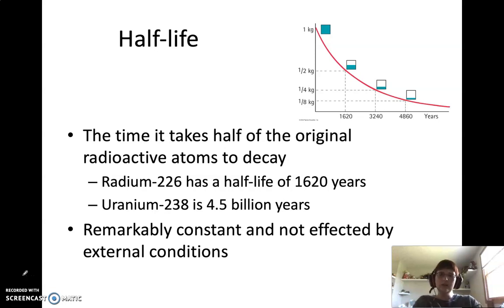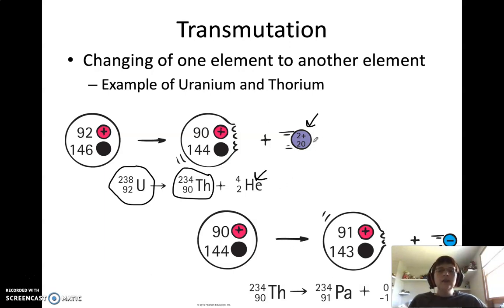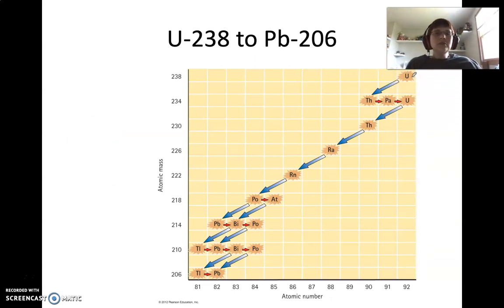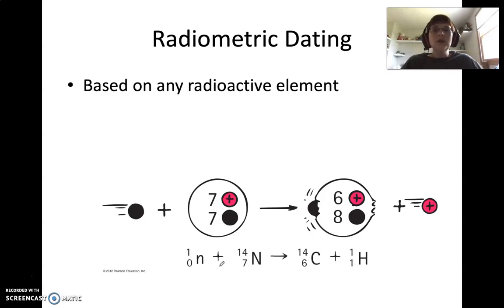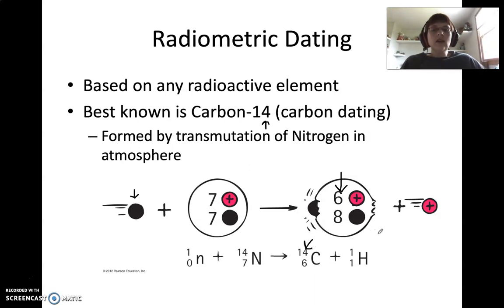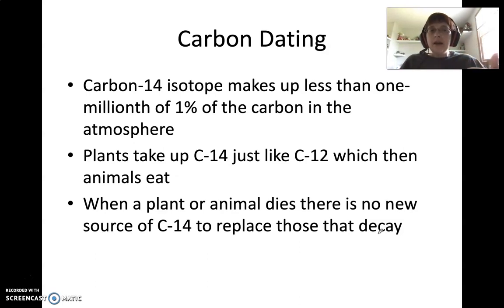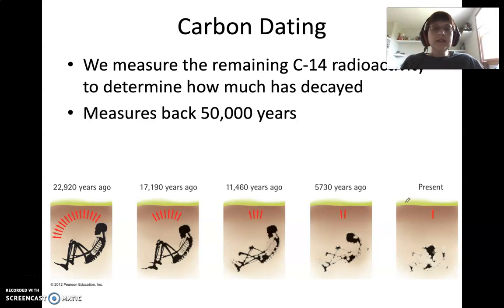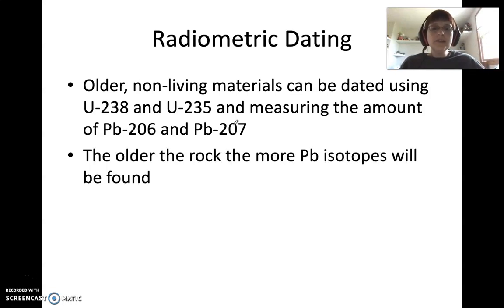Chapter 13 (3) Half life and Radiometric dating